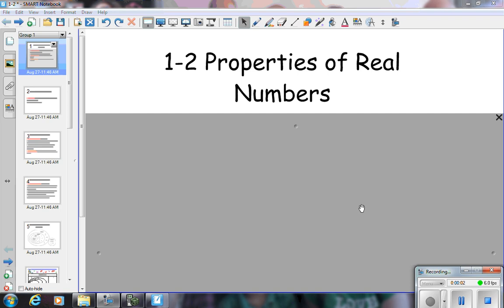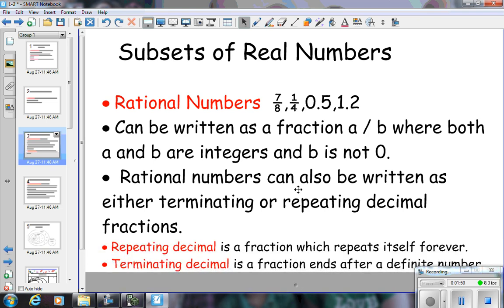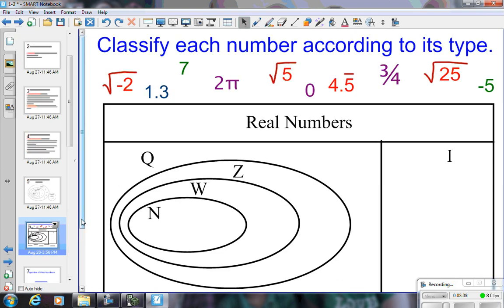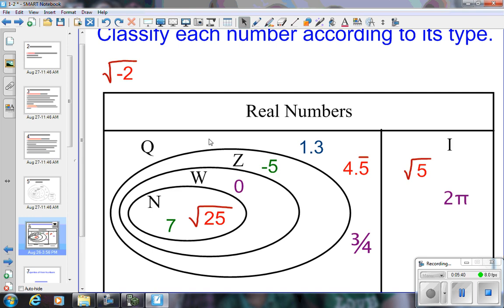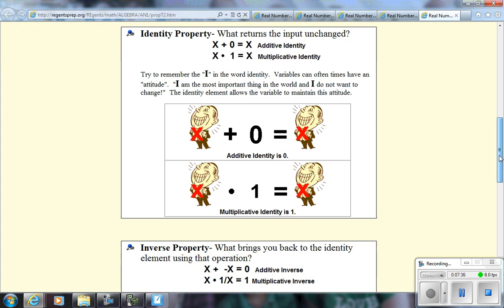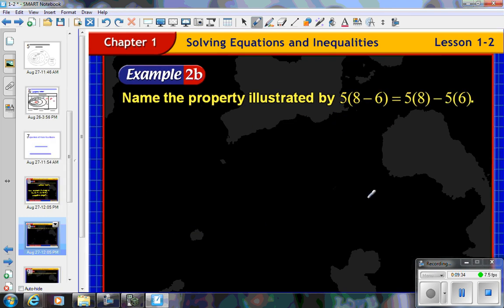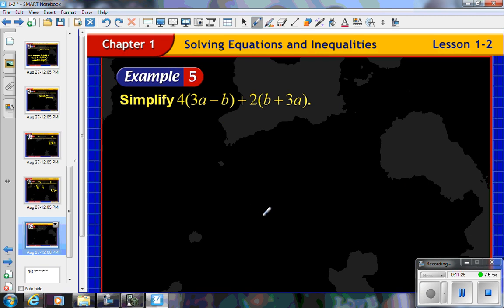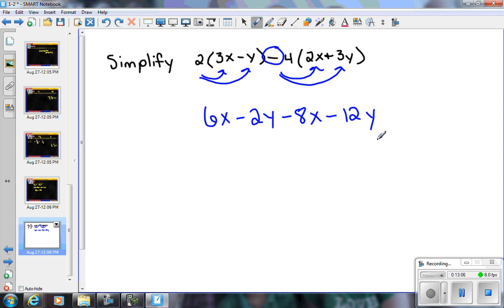Sect 1 2 Properties of Real Numbers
Algebra 2